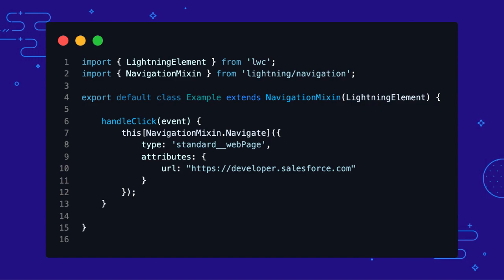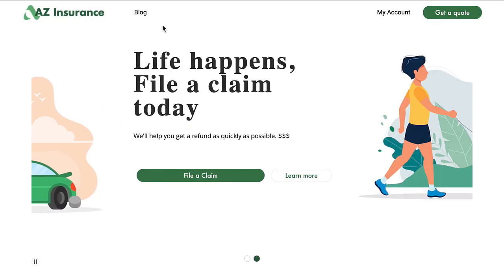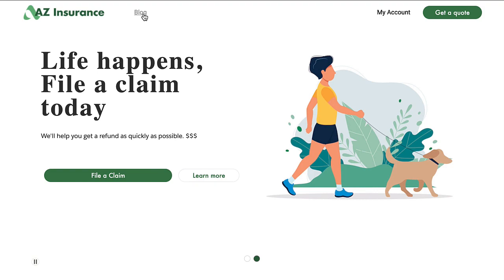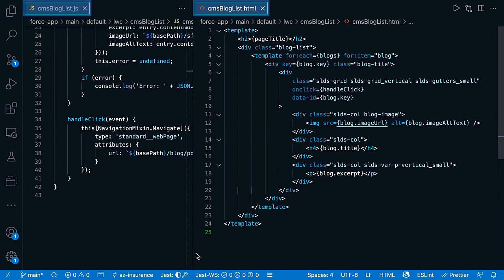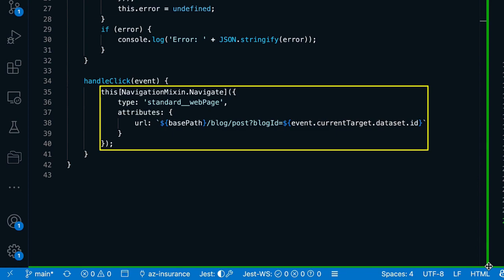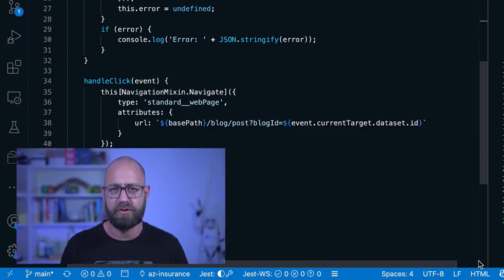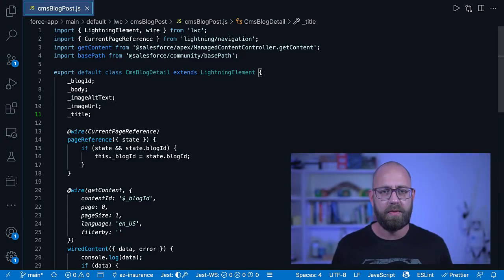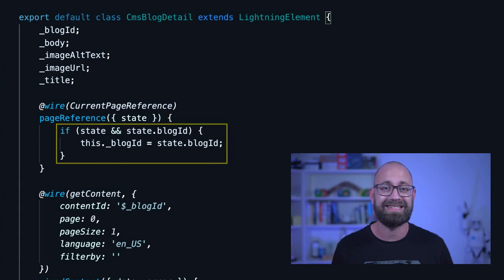Use lightning-navigation within LWR sites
In our sixth episode we explore how you can use lightning-navigation within your LWR sites.